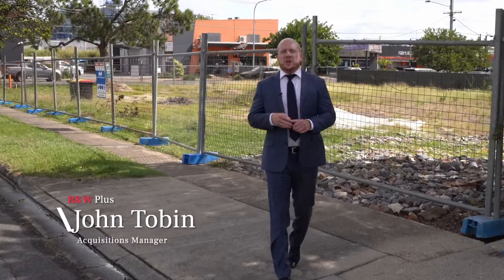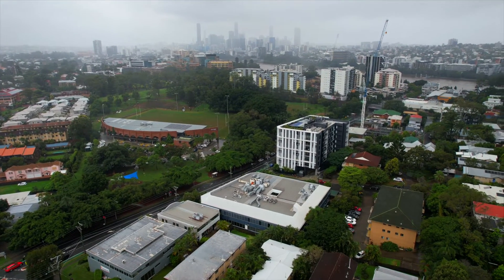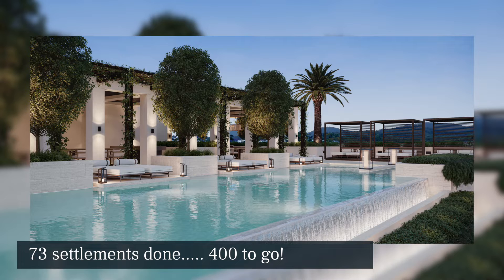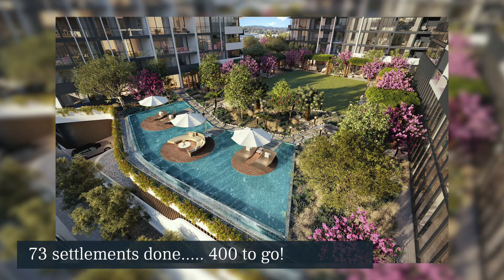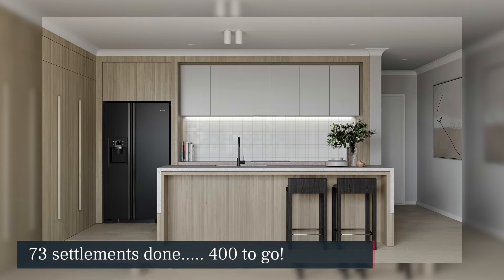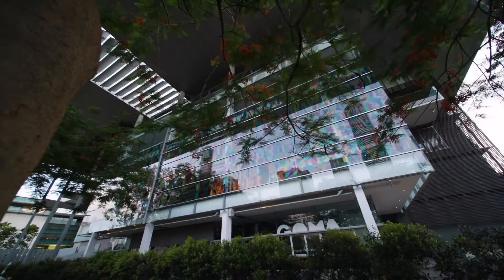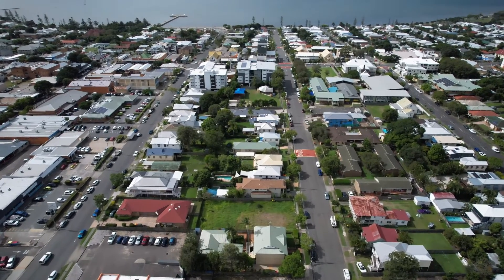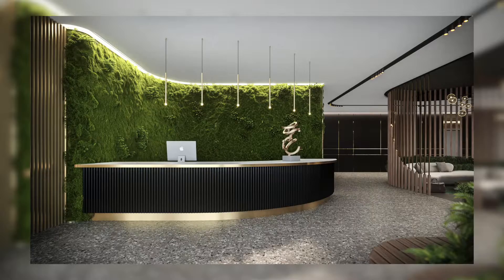R&W Plus Year to Date